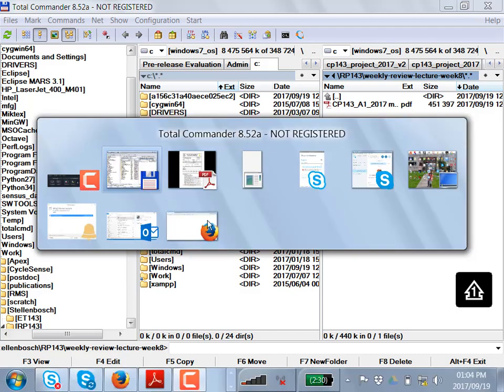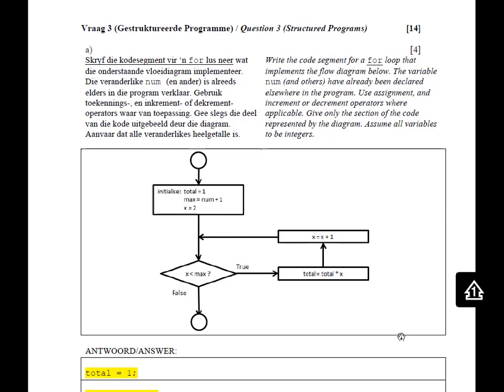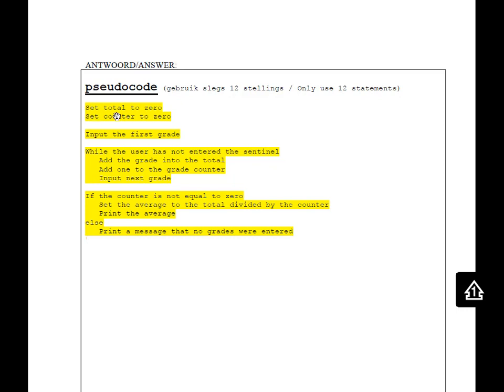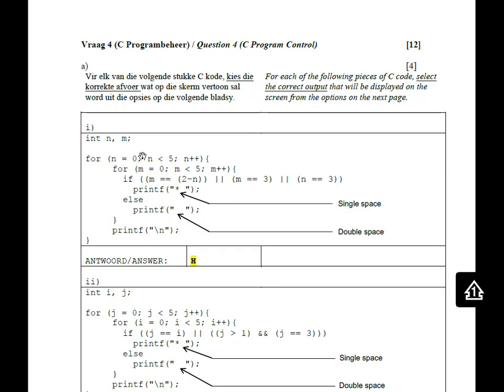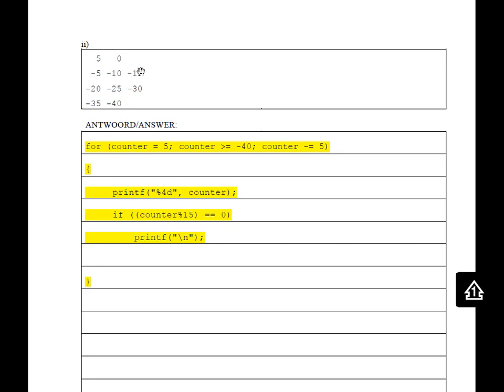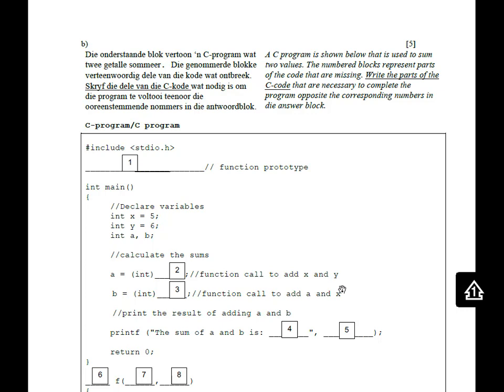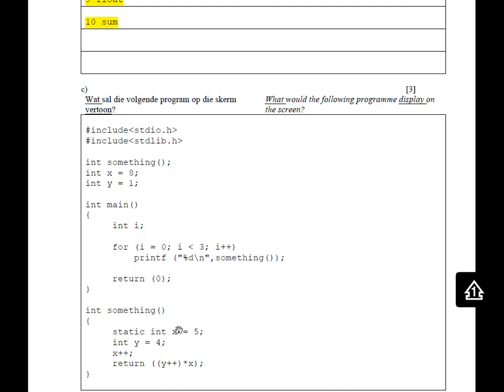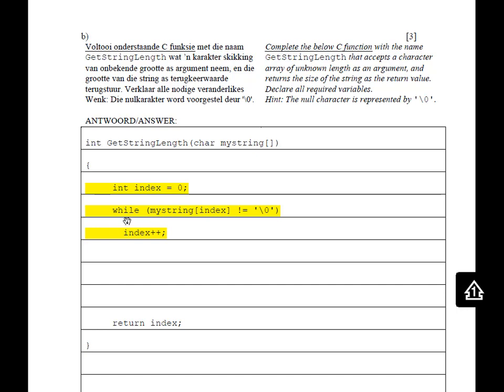CP143 Test A1 review lecture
This lecture is essentially a review of the CP143 student' test A1 that was written at Stellenbosch University (2017).

Video uploaded by: Dr. Danie Ludick on 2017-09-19